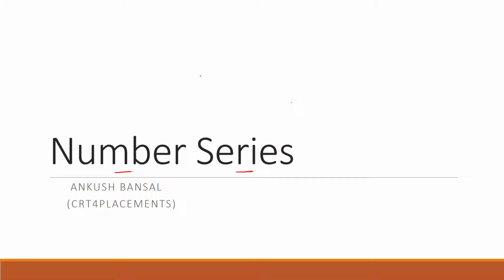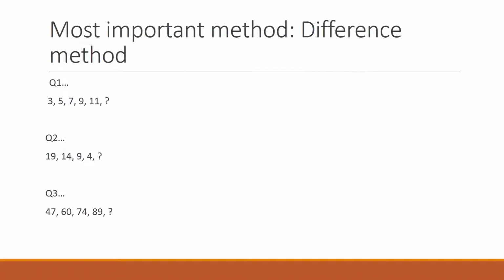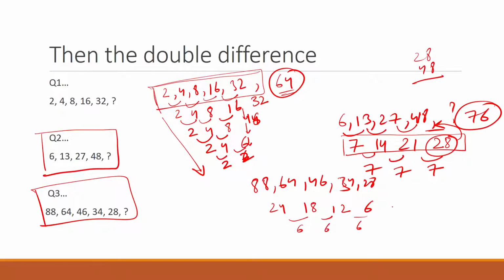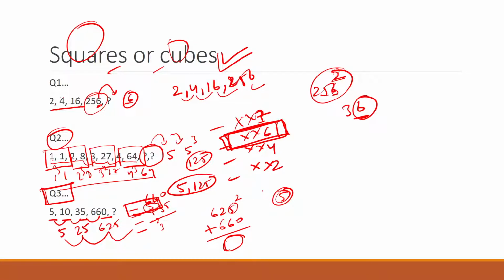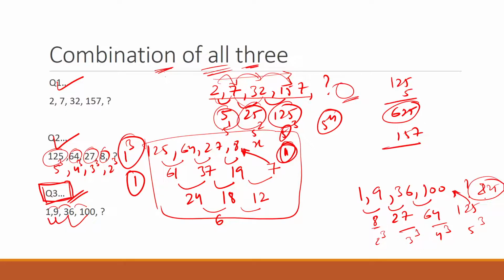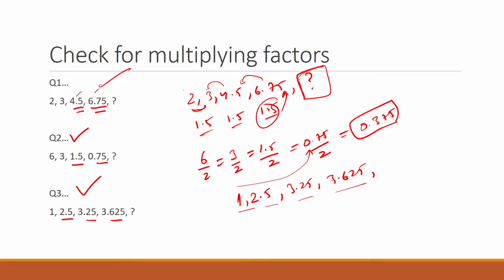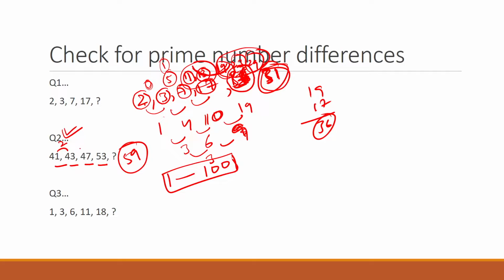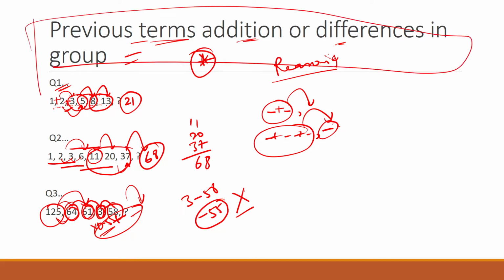Number Series for Aptitude Exams (30 mins)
This video will help you find the patterns in those extremely time consuming and confusing number series questions, there is a pattern to solving these questions and sometimes you do need to think out of the box for the solution of the same.
I use a pen tablet for making videos that need written explanation, so that it is like real-time solving in exams.
Watch the complete video to learn some handy techniques on how to approach it in exams.
In just half an hour learn to solve those tricky ones as well with a standard format developed to deal with those uncertain ones.